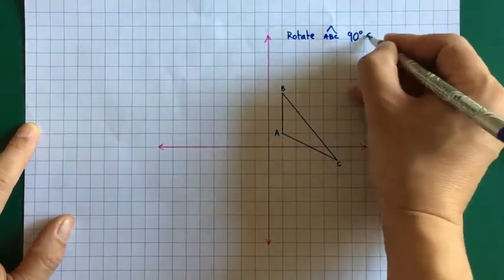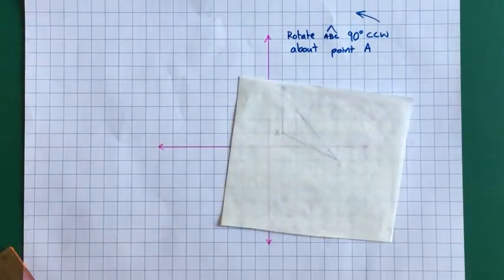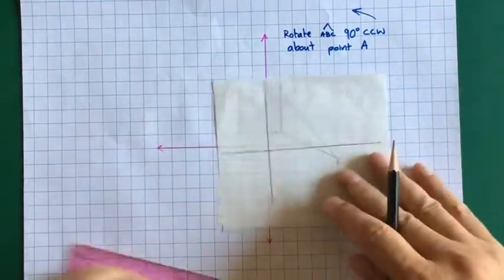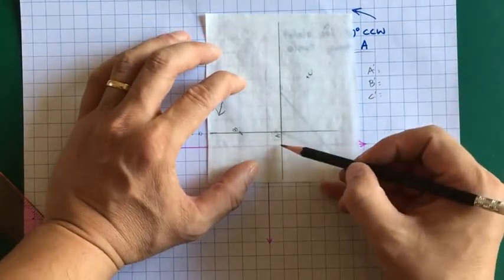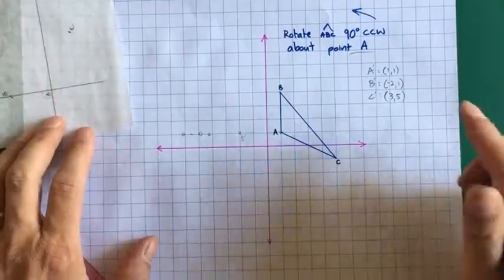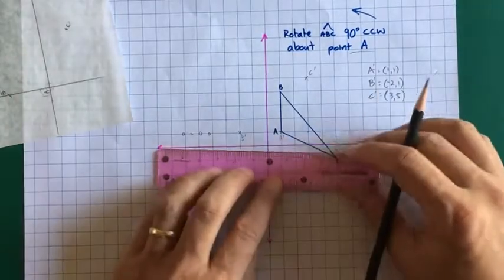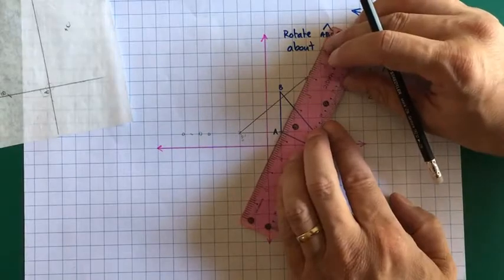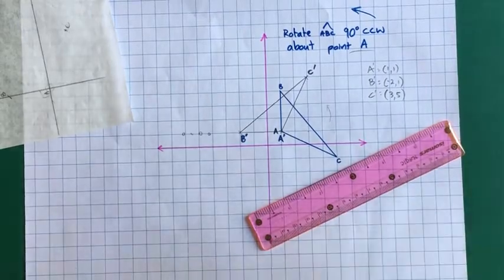ROTATIONS (rotating a shape 90 degrees CCW about a given point)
Clear, step-by-step instructions!  A simple TRANSFORMATIONS tutorial to show how to carry out accurate rotations.